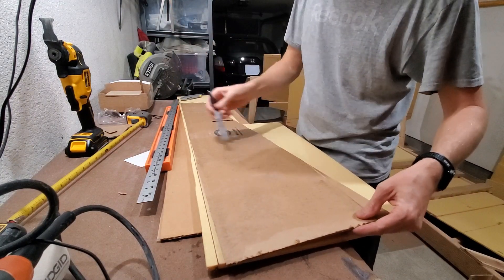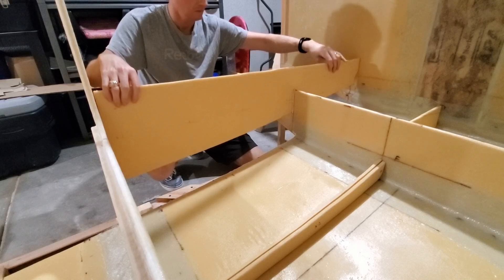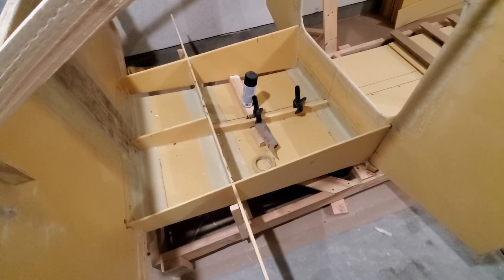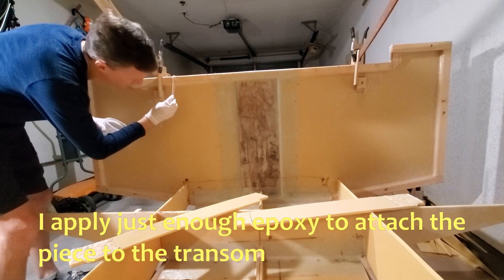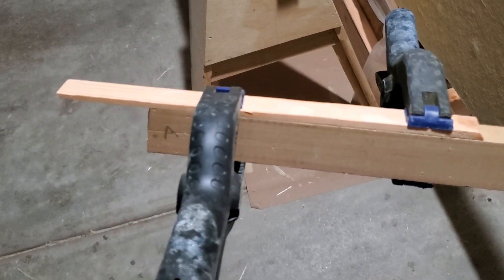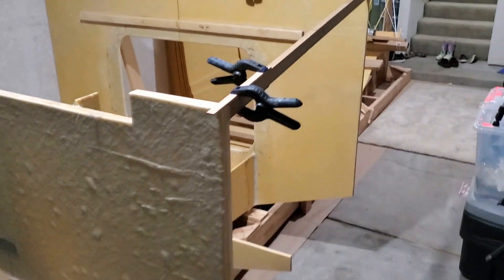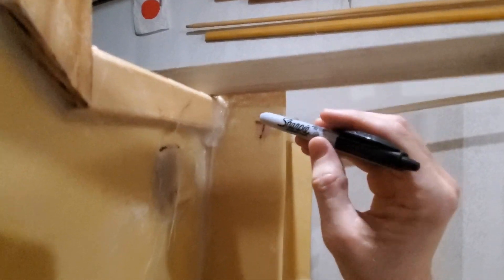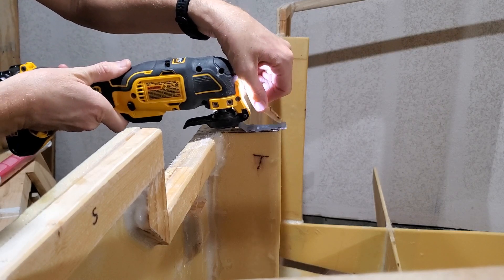OCSS-011 Strengthening the Aft Cargo Hold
Check out the new FB group I created to share design drawings, general build, and behind-the-scenes photos

In this episode I strengthen up the cargo hold, the area between the transom and C5 (the main bulkhead.) This involved installing longitudinal floor pieces designed with CAD (Cardboard Assisted Design), vertical supports along the transom, and diagonal supports where the cockpit coaming will be (from the top of the transom to the main bulkhead.) I like to attach the pieces with a little bit of thickened epoxy, then wait a couple hours and add fillets. This way when I am adding fillets, the piece won’t move around on me. Then a couple hours later I come back and add fiberglass cloth. To see how I do fillets, jump to 6:25.

Ocean capable small sailboat, Mini-cruiser, Micro-cruiser, Pocket Cruiser, scow bow, twin keel, PVC foam core, garage DIY boat build.